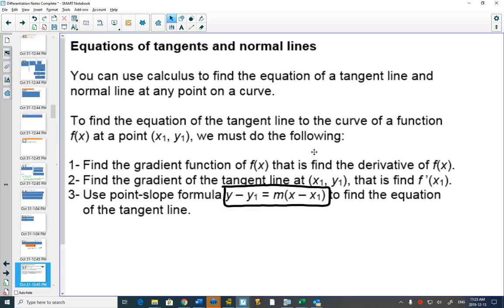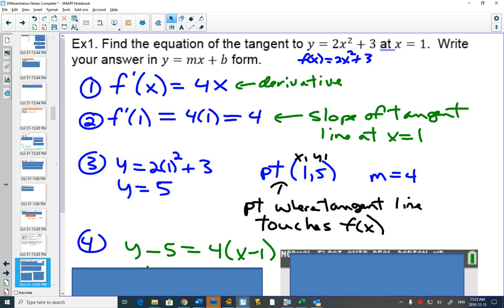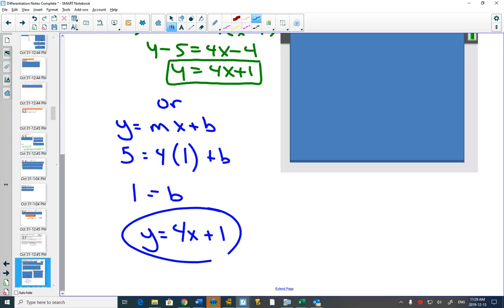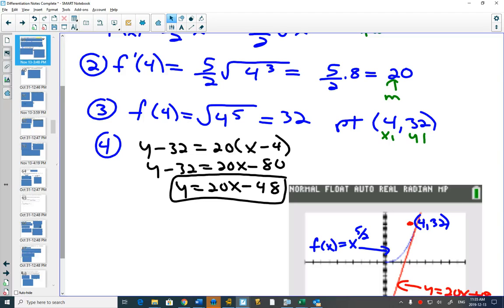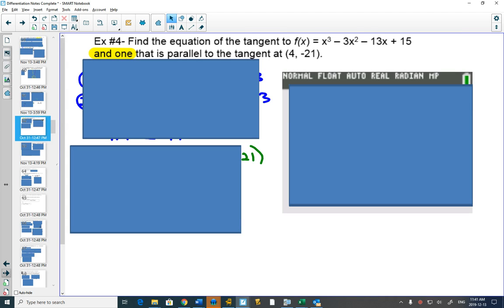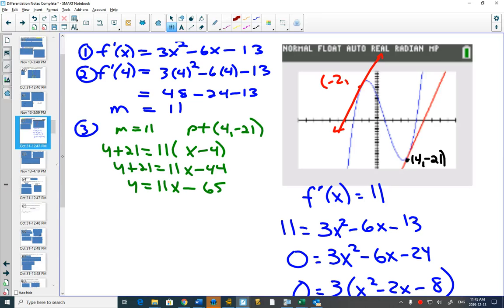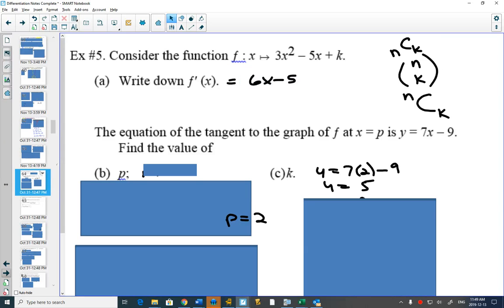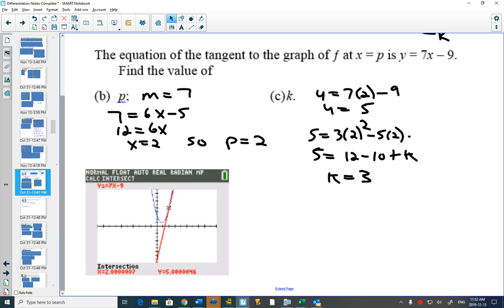42IB Equations of Tangents